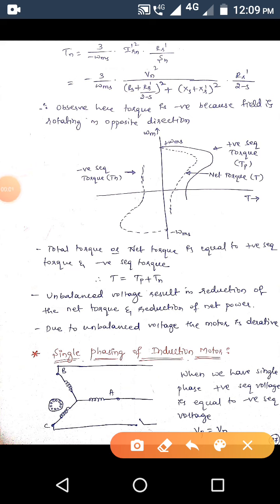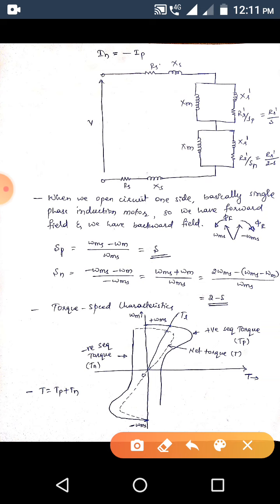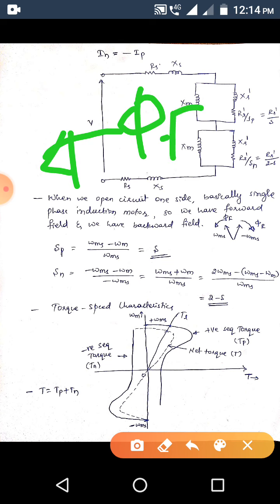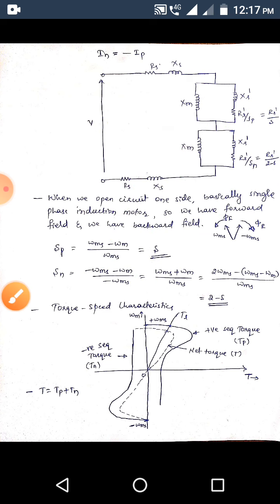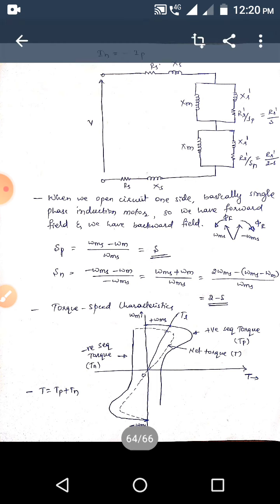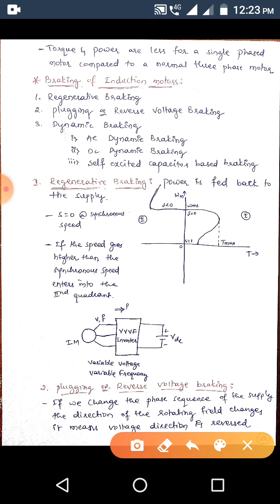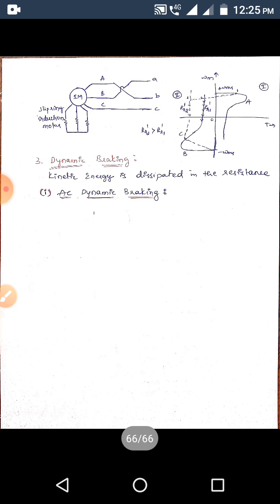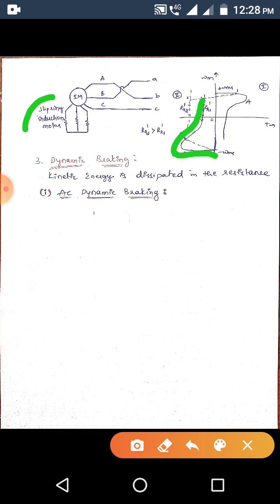IDA_Module-03_Single Phasing of Induction Motor